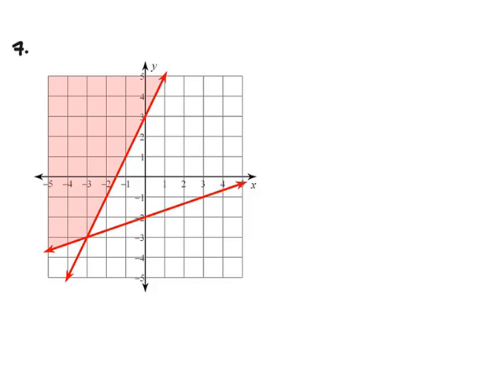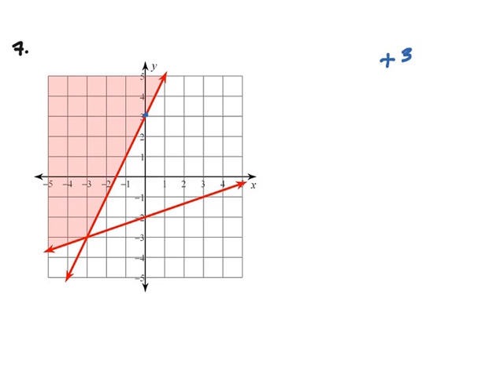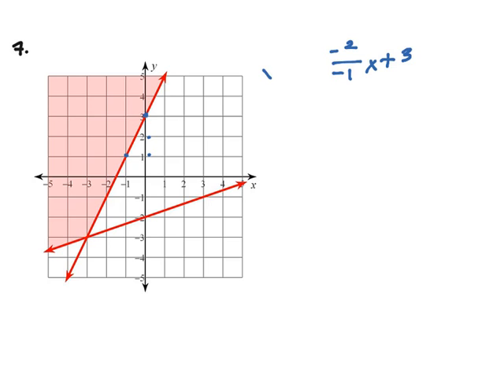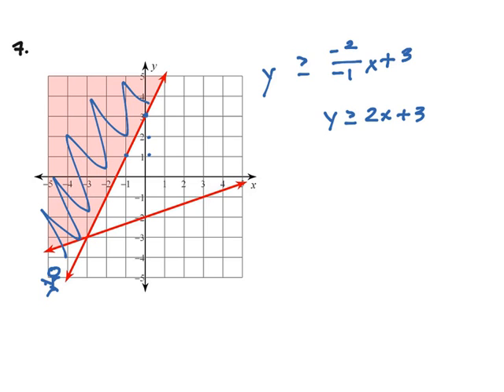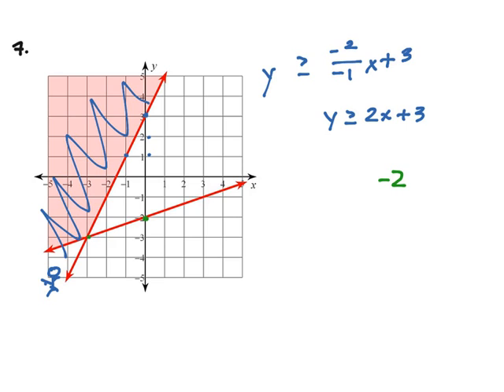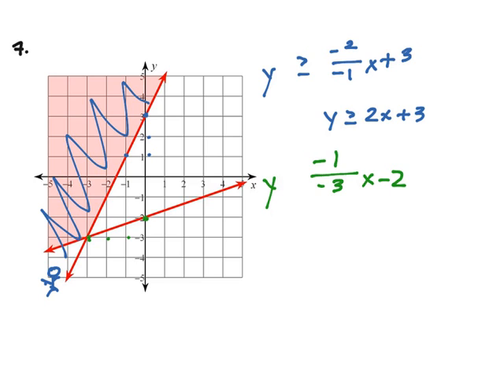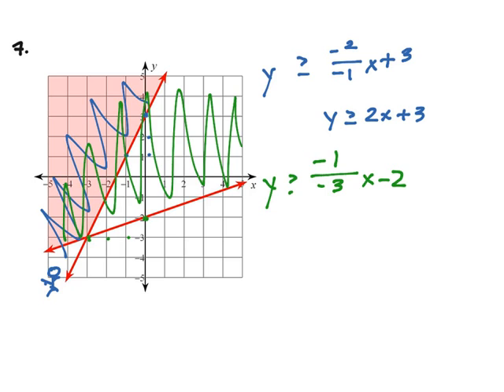2.2 IP #7 Write System of Inequalities